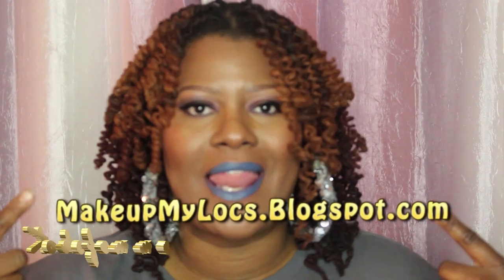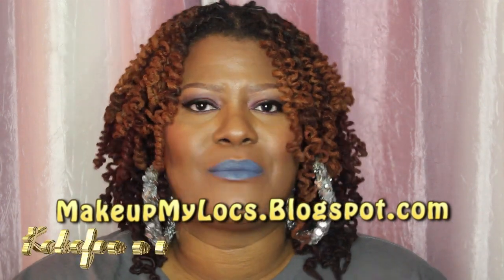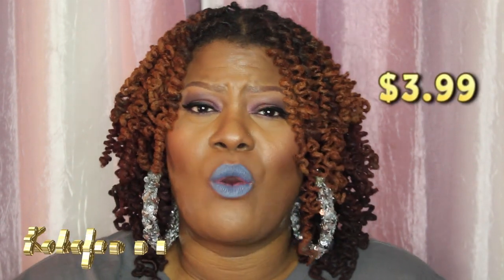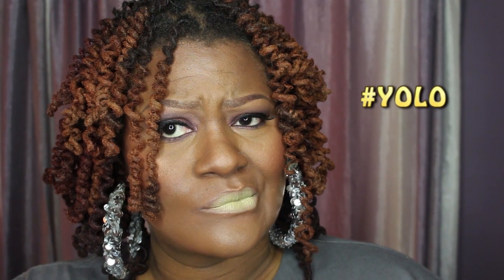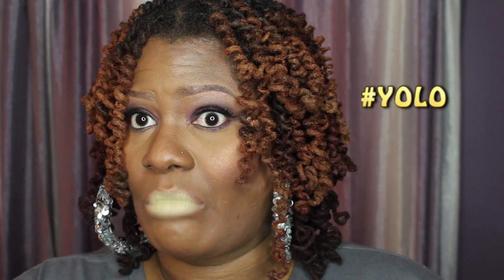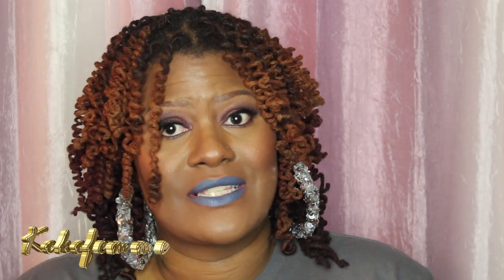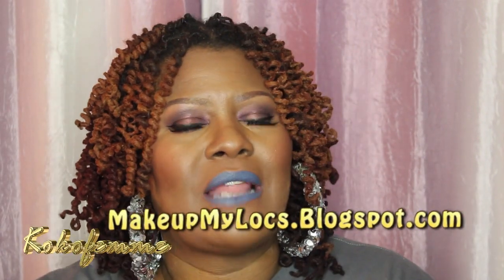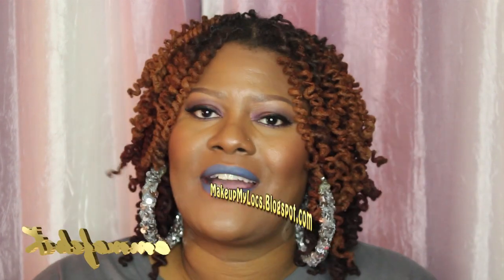REVIEW:: JCat Beauty POUT-HOLIC Lipsticks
჻☆჻¸Video Highlights ¸჻☆჻
Price - 0:39
SWATCHES START HERE
Yolo - 1:24
F4F - 1:42
iCan - 1:55
Love - 2:04
MOTD - 2:28
OOTD - 2:50
MCM - 3:36

Pros - 3:58
Packaging - 4:18
Cons - 5:07

"kokofemme"